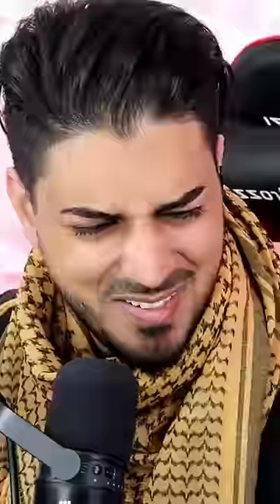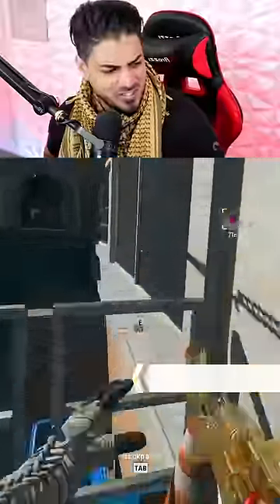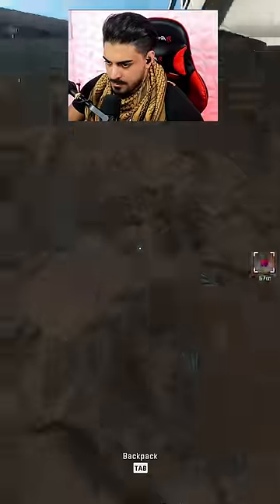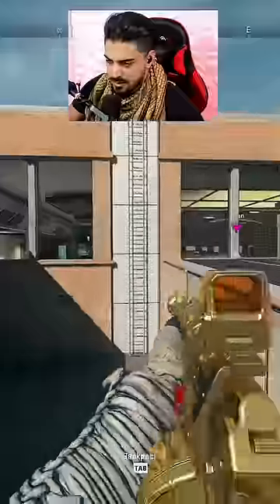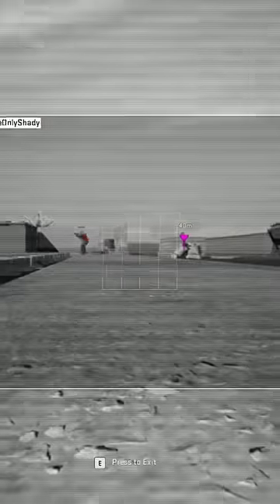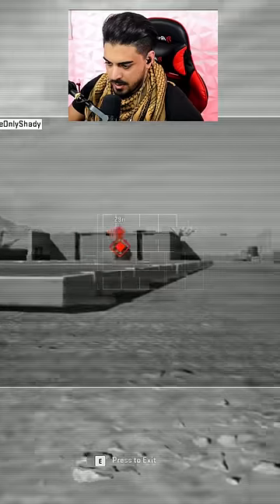Why nobody is talking About this ?